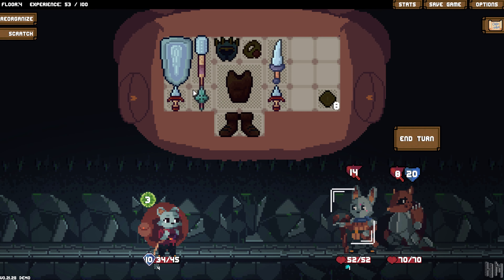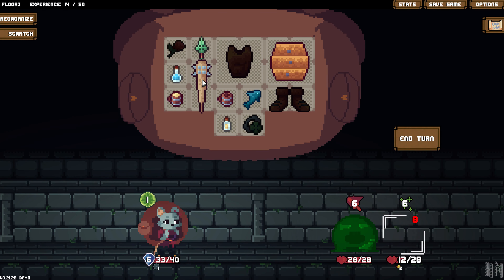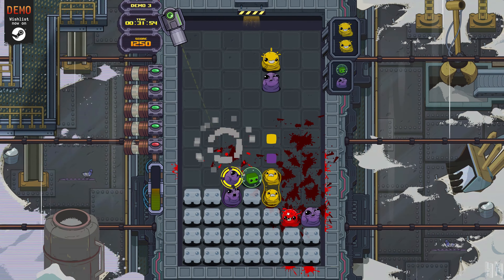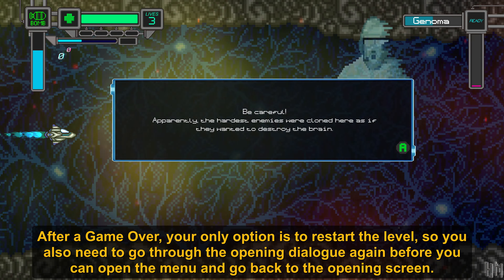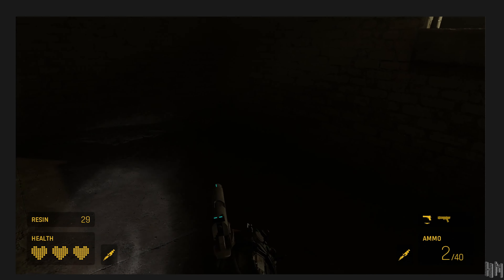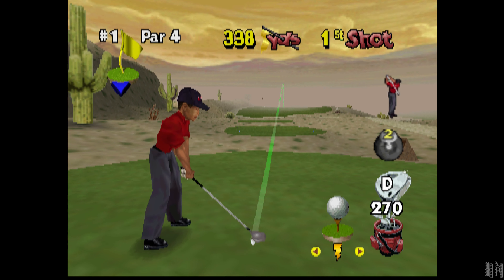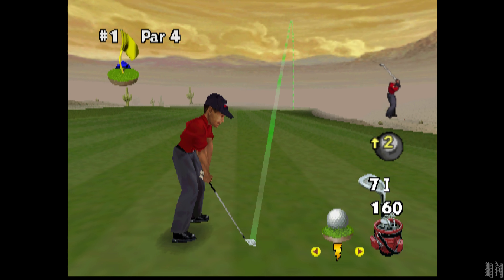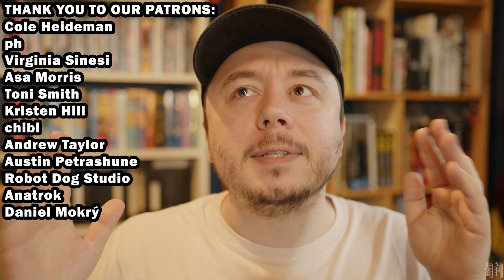Hidden Machine Roundup #6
Every once in a while I take some time out to share some games that I've been playing recently. What have you been playing lately?

00:00 Introduction
00:37 Backpack Hero Demo
02:29 Dr. Fetus' Mean Meat Machine
04:28 Iron Meat Demo
05:41 Herodes
09:27 Re-Loaded
11:01 Dragon's Dogma: Dark Arisen
12:23 Half-Life: Alyx
15:02 Nintendo 64 games
22:52 Pill Baby